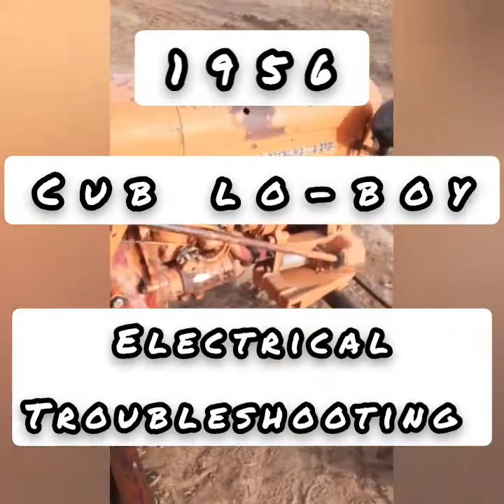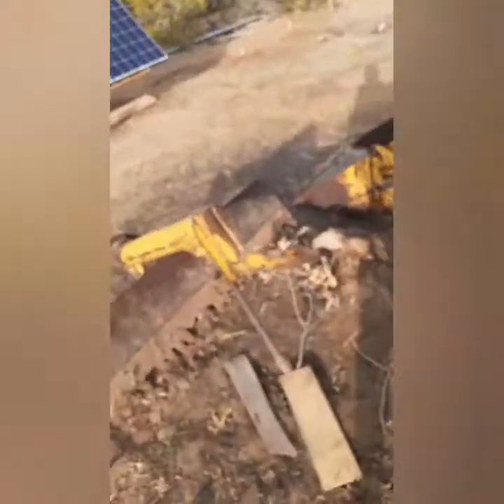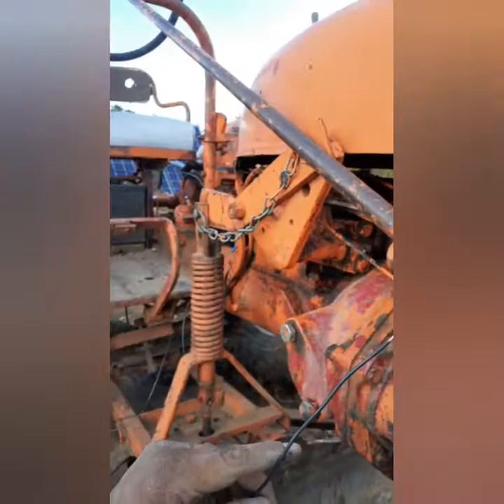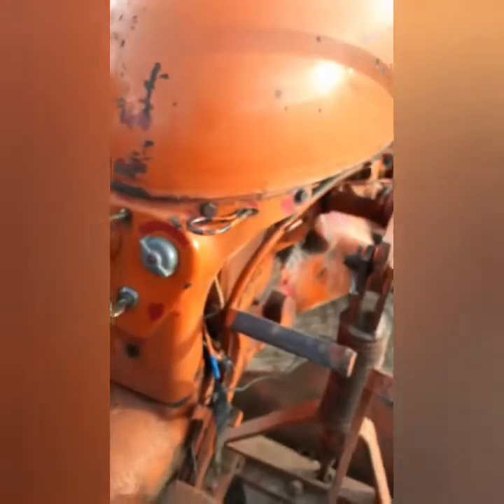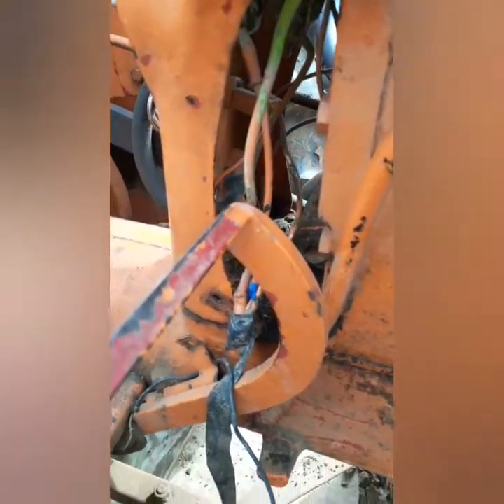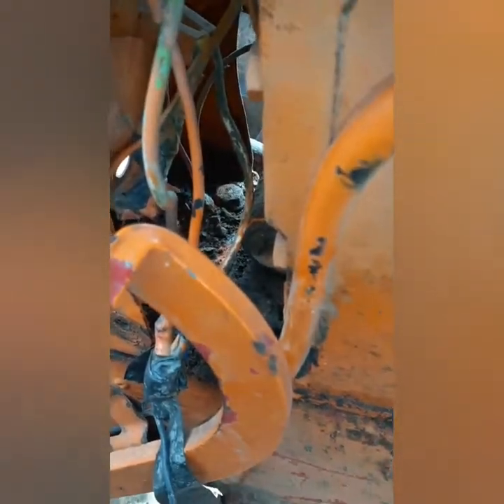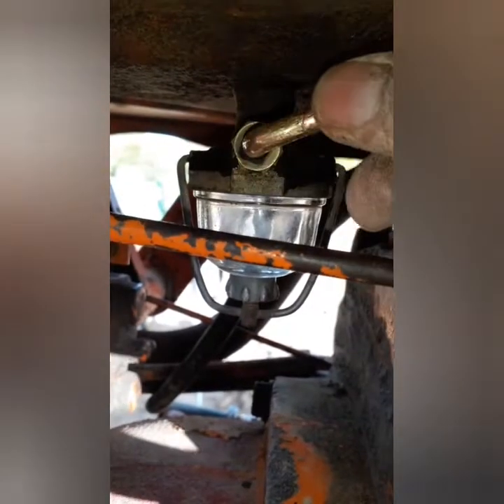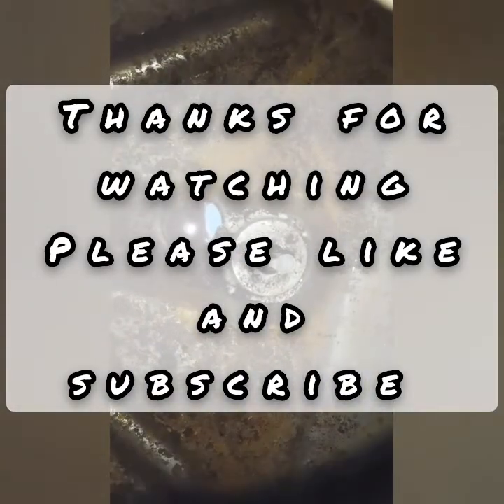1956 Farmall Cub Lo-boy Electrical Troubleshooting and Fuel Strainer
Troubleshooting charging system and fuel strainer install.

Musician: InShot